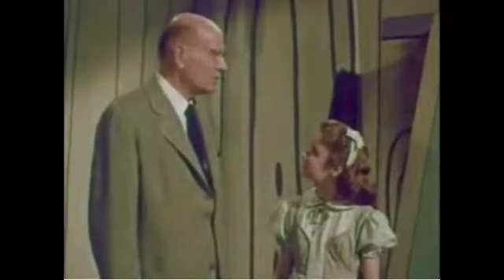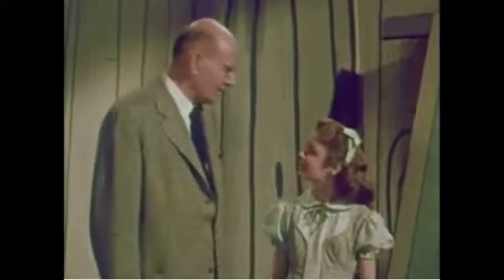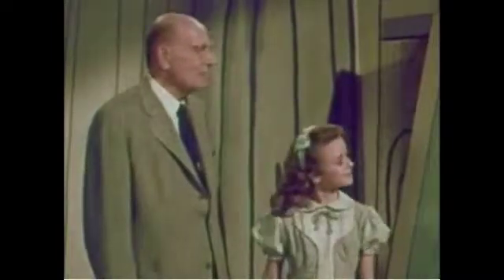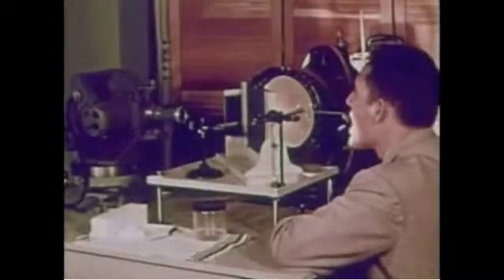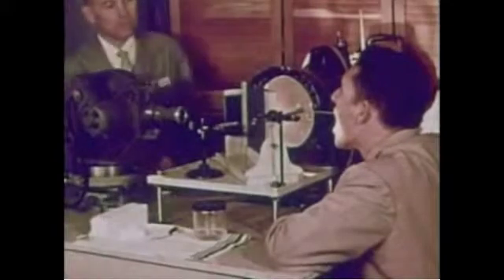The Vocal Organs on Film (From "The Alphabet Conspiracy")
Part of the Bell Science Series by Bell Labs, 1959